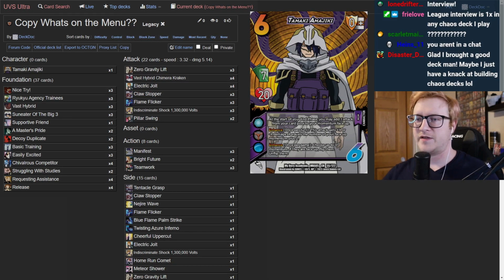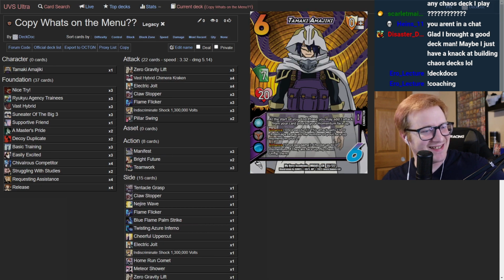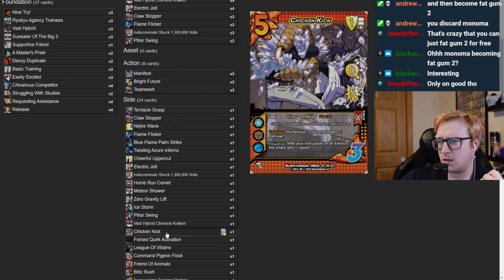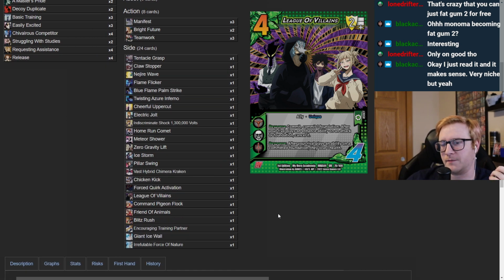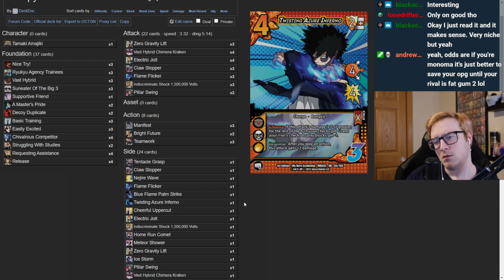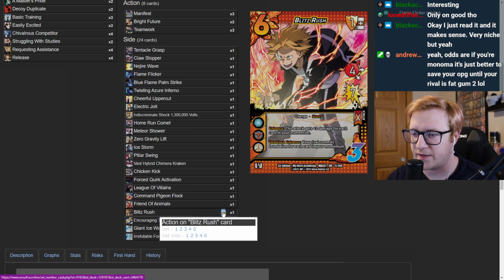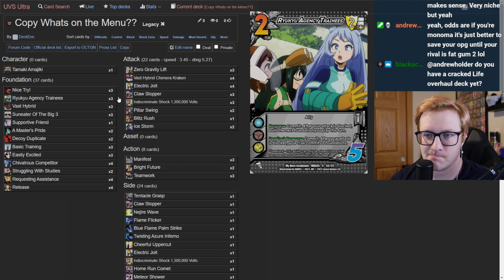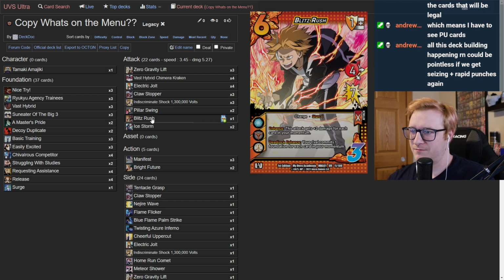Absolute Chaos!! | Tamaki Amajiki | My Hero Academia CCG Deck Profile